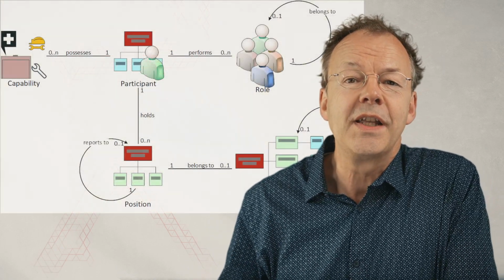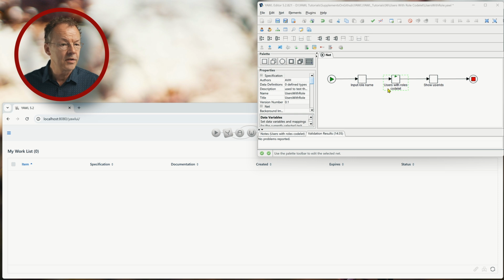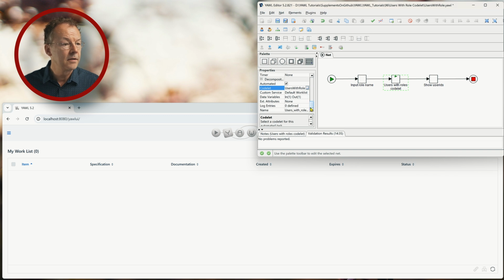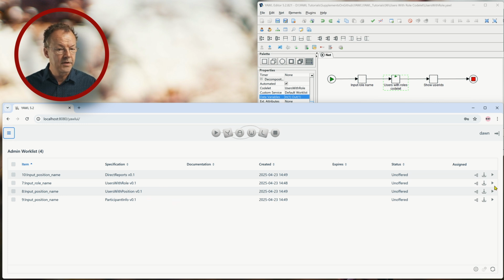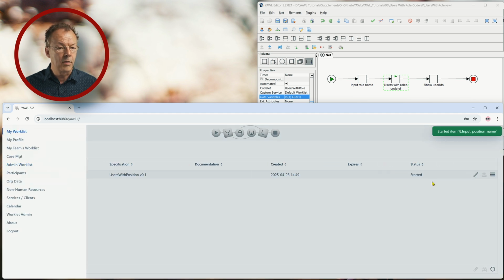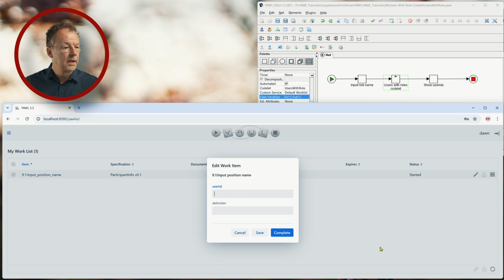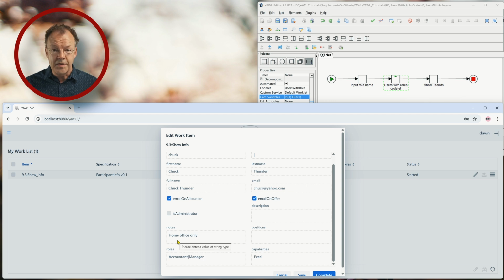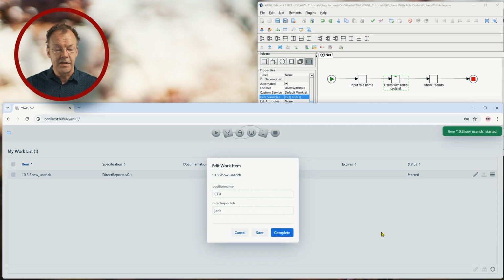New YAWL Codelets: Roles, Positions & More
How can you easily fetch user lists with new powerful codelets? The video shows how to retrieve user information in YAWL 5.2 workflows using new codelets. It introduces four specific codelets that access roles, positions, participant details, and direct reports from the organizational model. A practical workflow example demonstrates how these codelets simplify data handling within processes.

00:00 Introduction
00:54 Codelets in the YAWL Editor
03:36 Users with Role Codelet
04:45 Users with Position Codelet
05:32 Participant Info Codelet
07:30 Direct Reports Codelet
08:19 Conclusion

The codelets discussed in this video have been contributed by @phtyson.

Here is how cite this video in a scientific paper:

Hense, A. (2025, July 30). New YAWL Codelets: Roles, Positions & More. Zenodo.